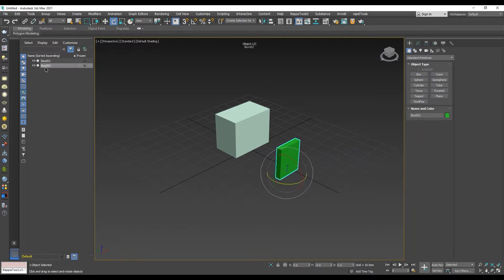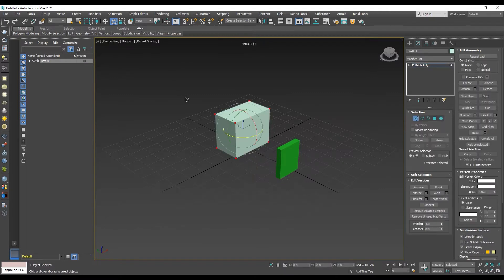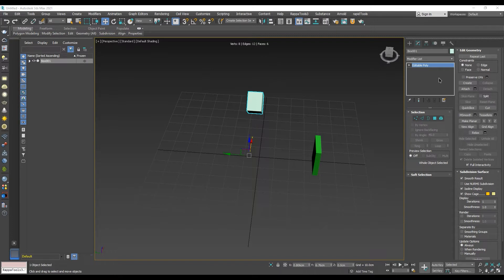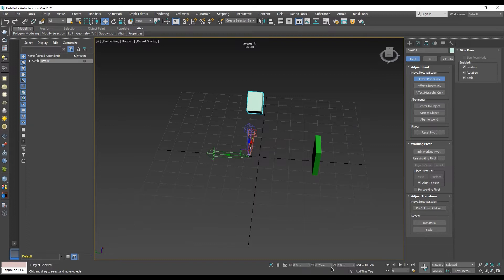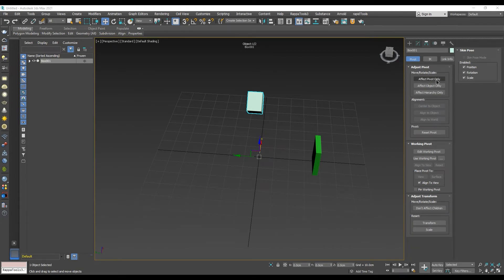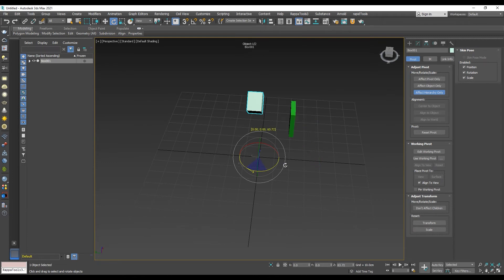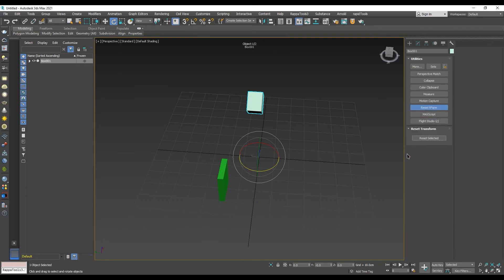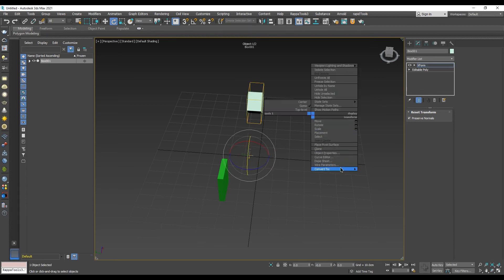3DS Max Tutorial - How to Reset X-form in 3DS Max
In this video we're going to show you how you can reset the transforms of an object in 3DS Max.

Comment, share your thoughts with me!